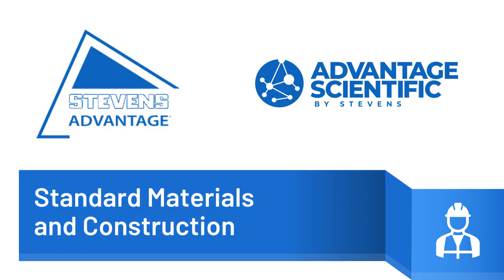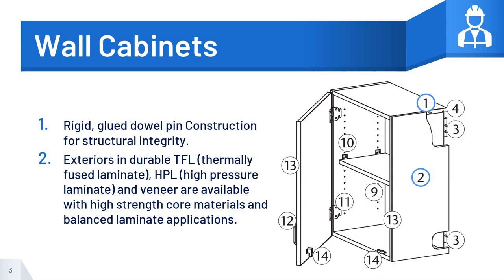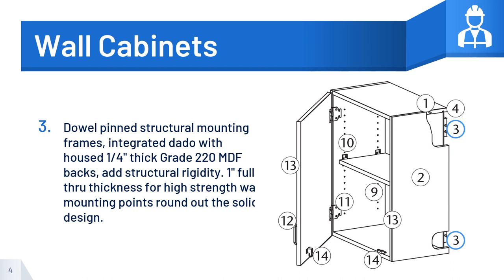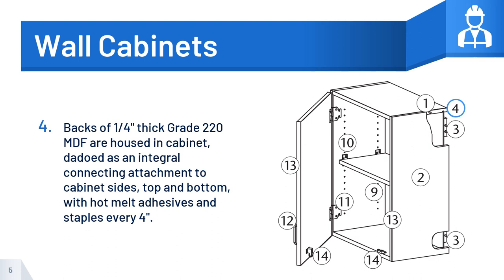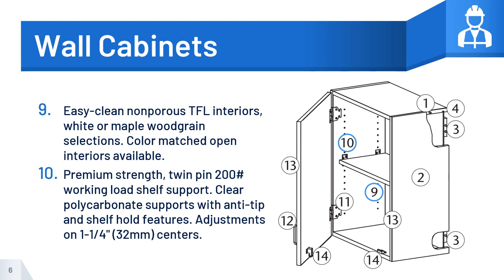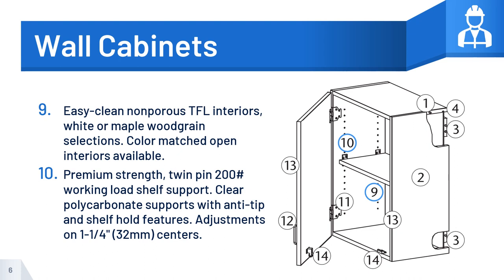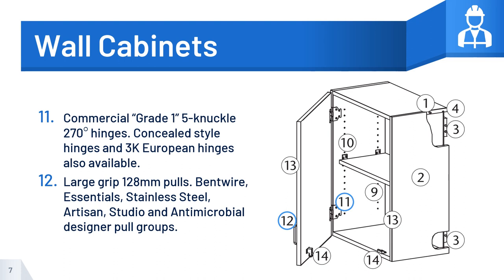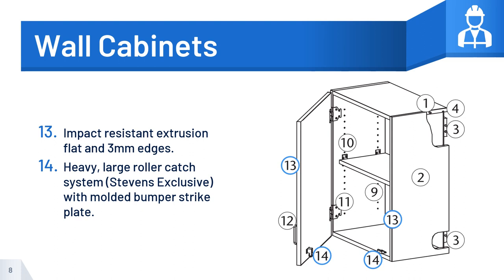Standard Material & Construction - Wall Cabinet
Stevens Advantage and Advantage Scientific Educational Videos